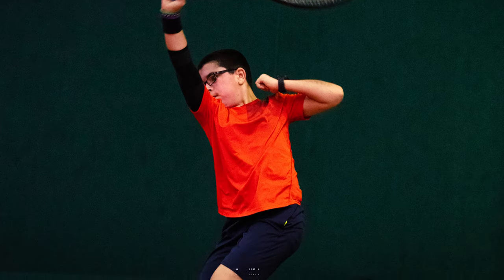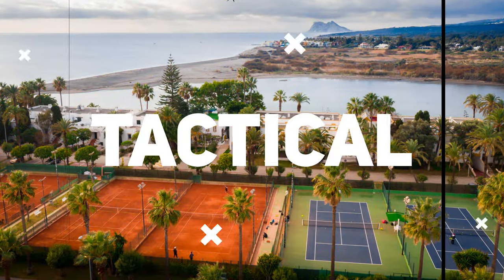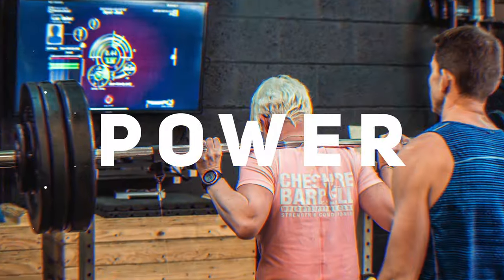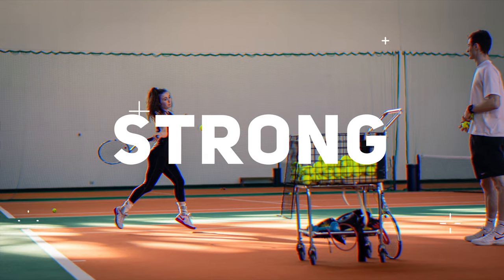How to prevent ELBOW INJURY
Elbow injury is incredibly common within Tennis. You can blame overuse all you like, but the reality is that Tennis Injuries occur because of lack of physical development.

Yes, it is the repetitive nature of forehands, backhands and serves performed day after day that contributes, but the root cause is lack of strength. Your tissues, particularly the tendons, around your elbow just cannot cope with the volume of force they're being exposed to. The only way to correct this is to get strong using the relevant methods

In this video, I show you four exercises that you can do at home that'll help develop a more robust wrist and elbow joint through training both the flexors and extensors that are associated to the tendons where pain is experienced